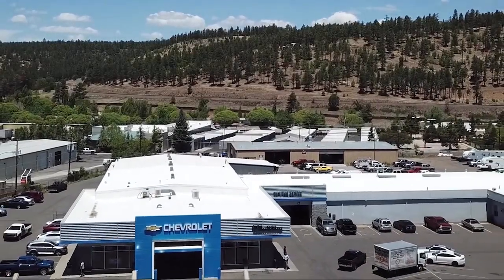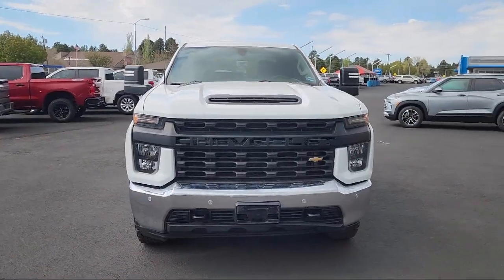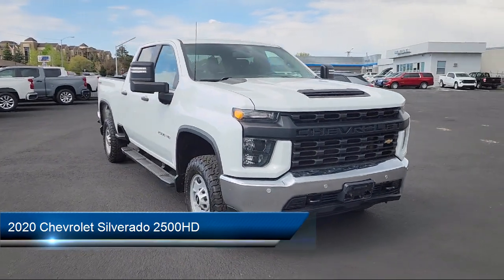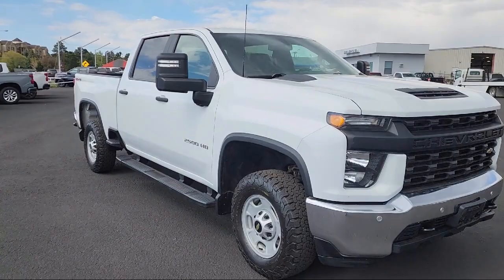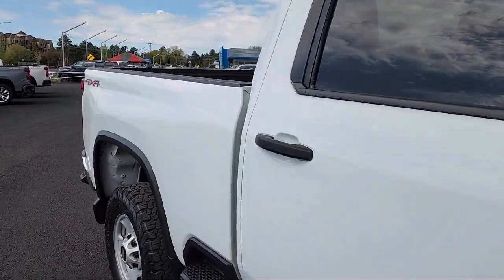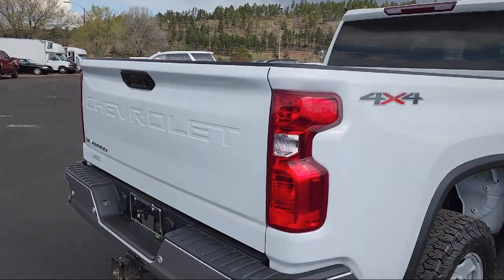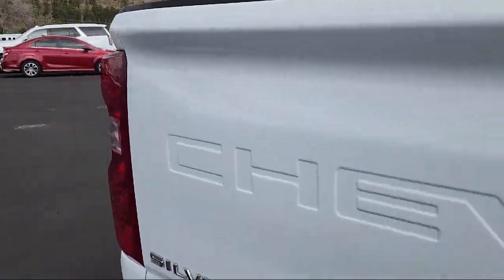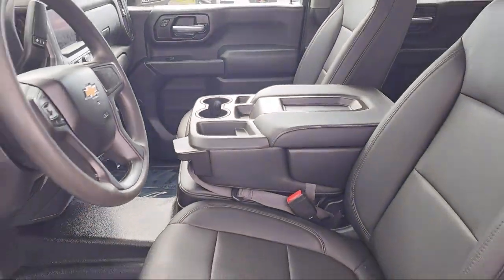2020 Chevrolet Silverado 2500HD Work Truck Crew Cab Flagstaff Sedona Tuba City Winslow Grand Can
2020 Chevrolet Silverado 2500HD Work Truck Crew Cab Stock Number: 75512 Vin:1GC4YLE70LF314945.